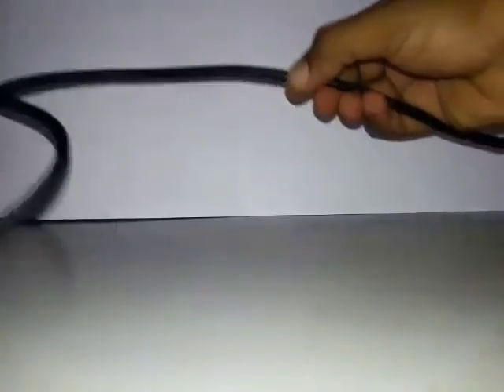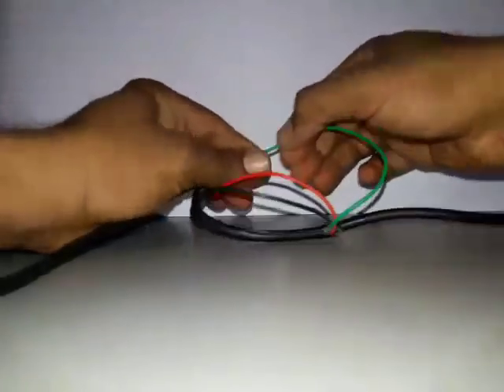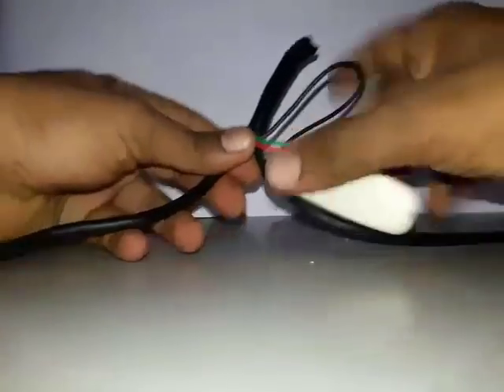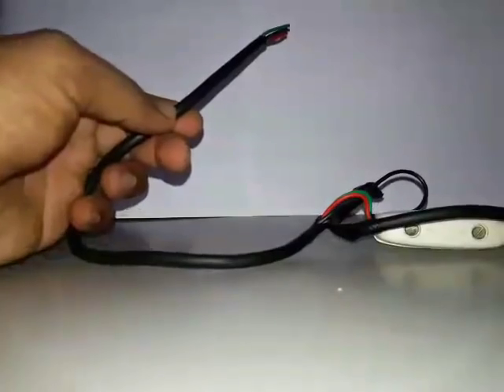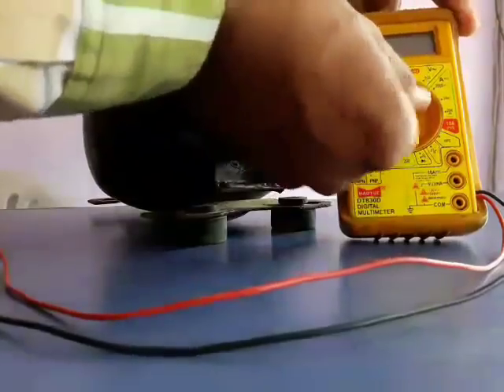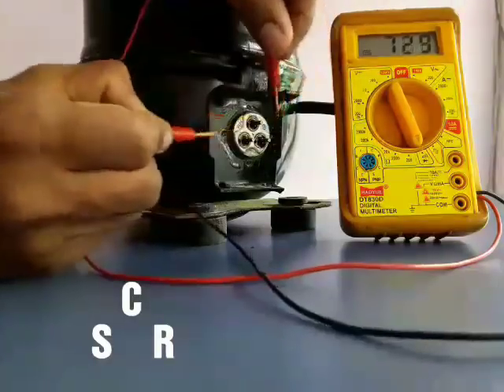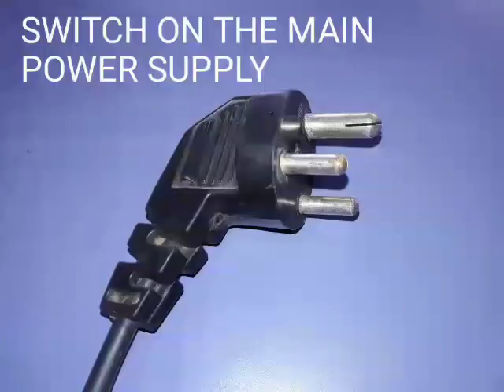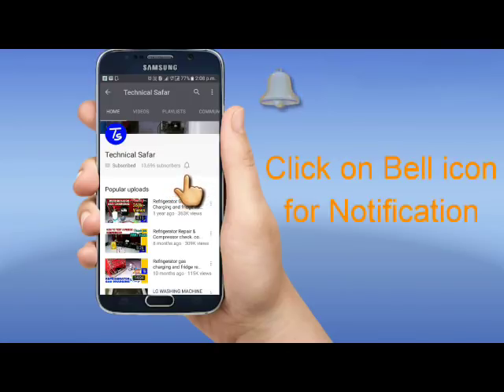REFRIGERATOR COMPRESSOR AND APPLIANCES REPAIR, Terminal identification. Testing and checking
Refrigerator compressor not running,
compressor running but no cooling, terminal identification,
appliance repair,
refrigerator repair,
washer repair,
washing machine repair,
GE appliance repair,
appliance repair near me,
refrigerator repair near me,
refrigerator compressor repair,
commercial refrigerator compressor,
counter depth refrigerator,
wine refrigerator,
commercial freezer compressor,
compressor testing and cheching start without relay.